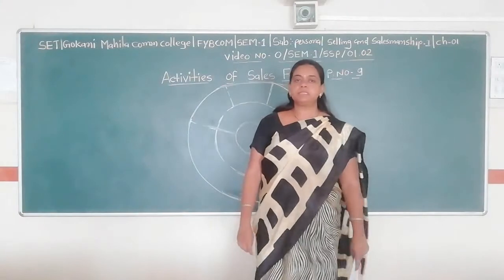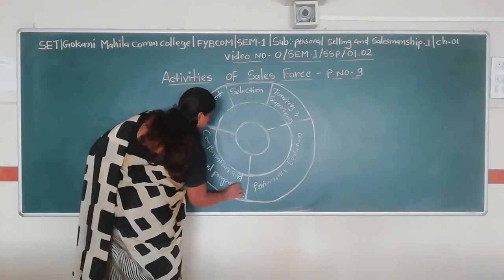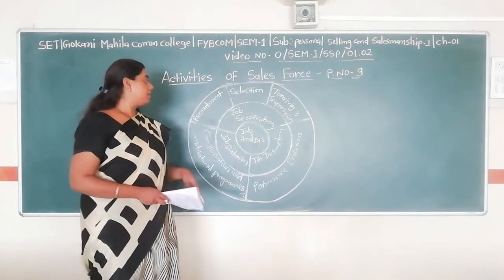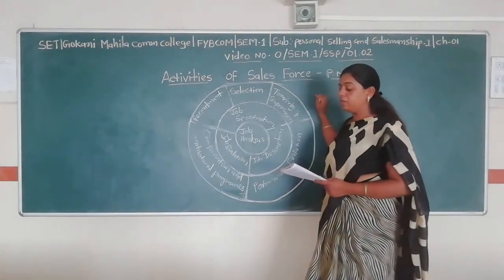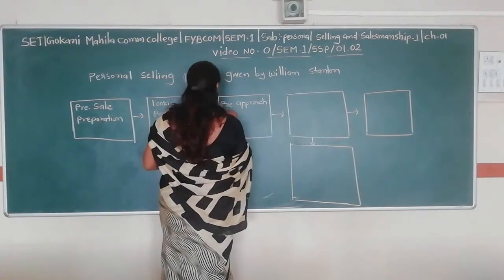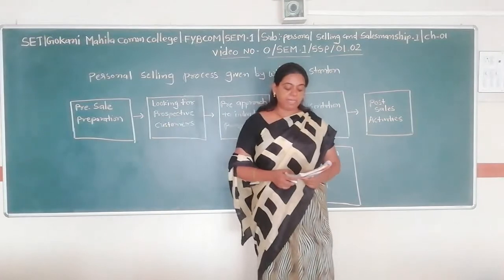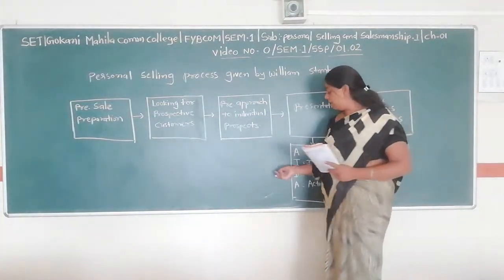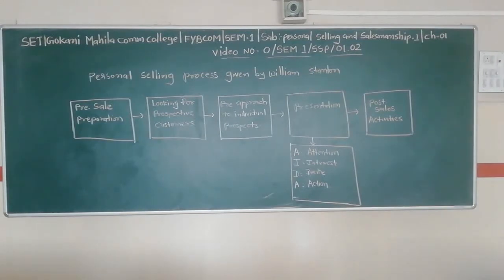SET-O SEM 1/SSP/01.02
SET – GOKANI MAHILA COMM. COLLEGE - FY BCOM - SEM 1 – SUBJECT - PERSONAL SELLING AND SALESMANSHIP – CHAPTER - 01.02